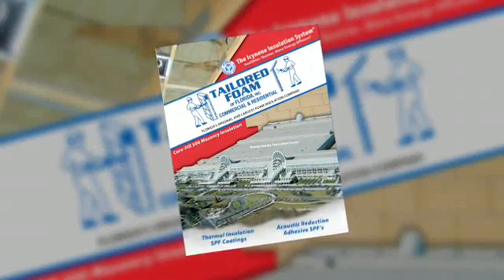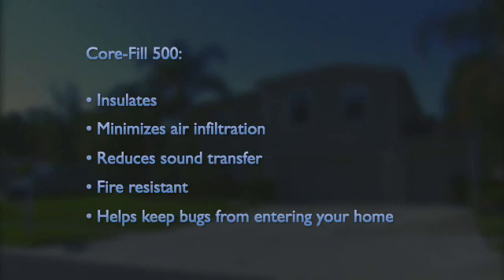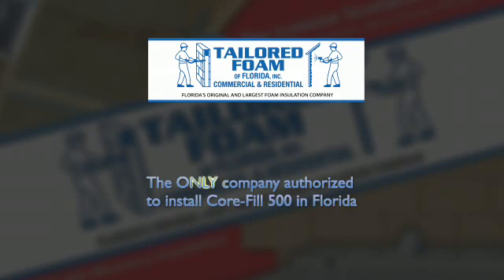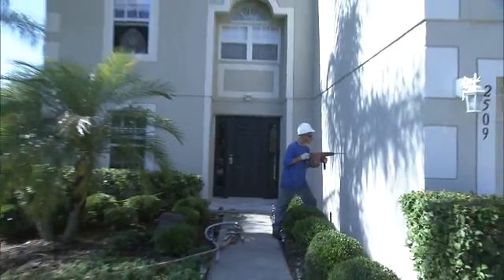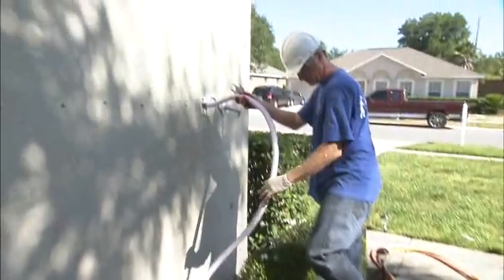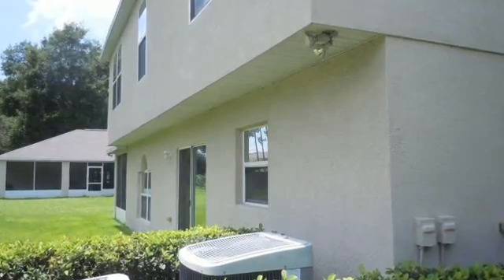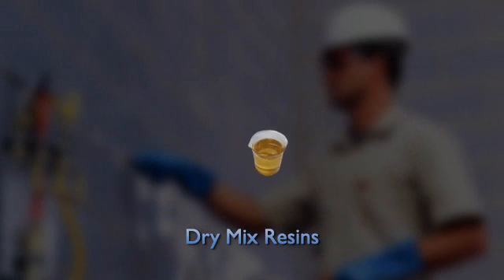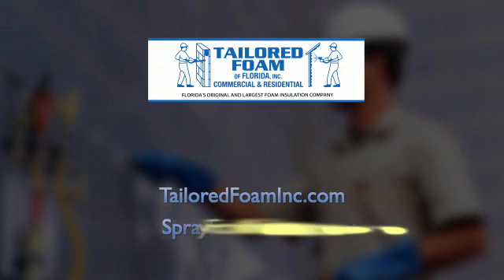Core-Fill 500 Foam for Homes with Concrete Block Walls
This video shows and explains how Core-Fill 500 foam insulation is injected into the walls of existing concrete block homes to dramatically reduce your electric bills and strengthen the walls. Watch the entire video to see how exterior walls are restored to their original appearance after our work is completed.